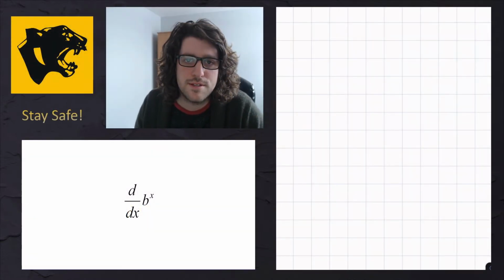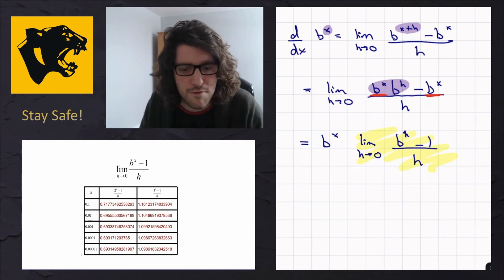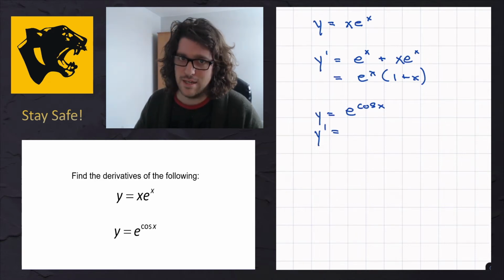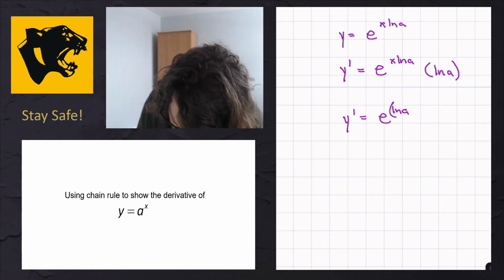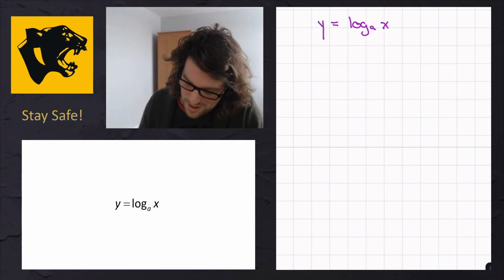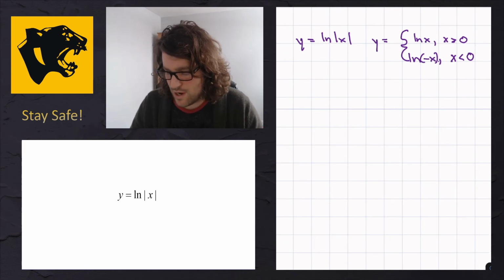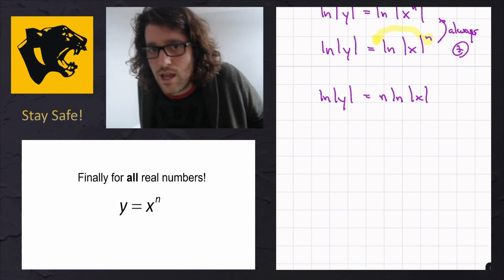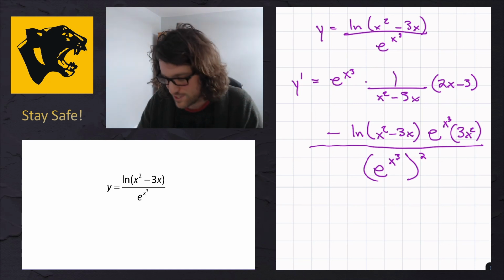Calculus 120 - Exponential and Logarithmic Function Derivatives